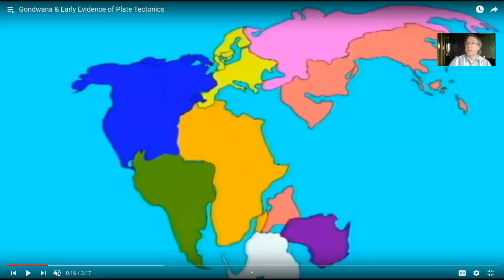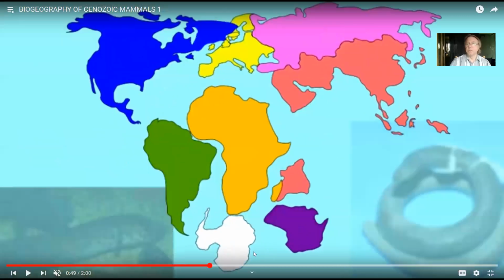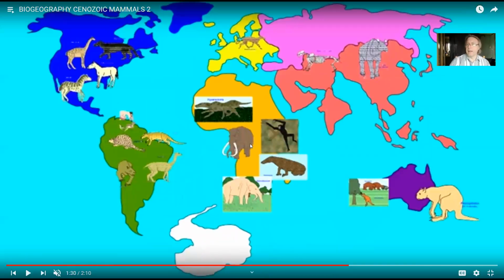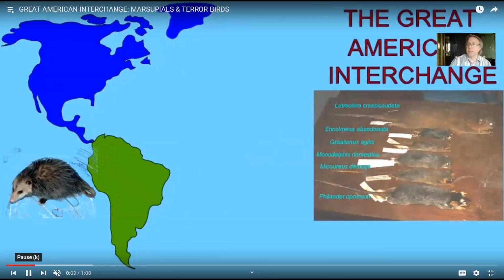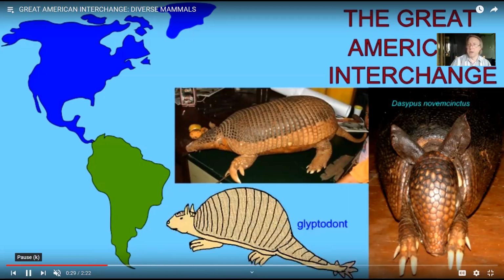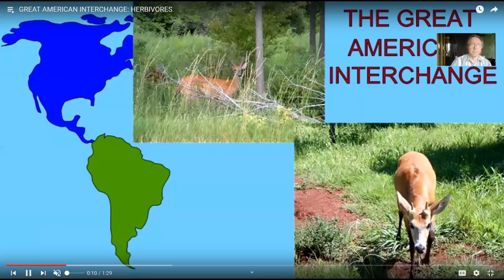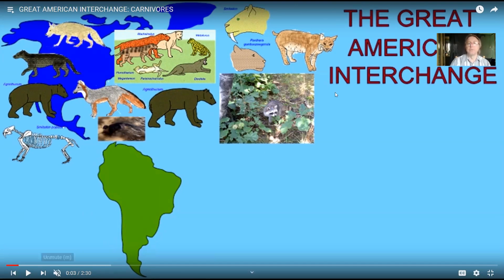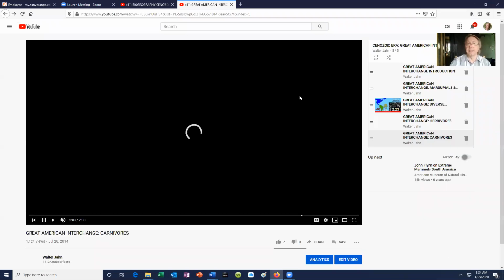the Great American Interchange; fossil mammals in the Americas